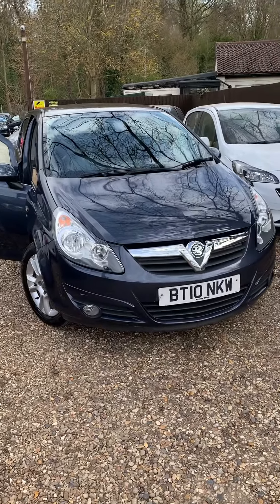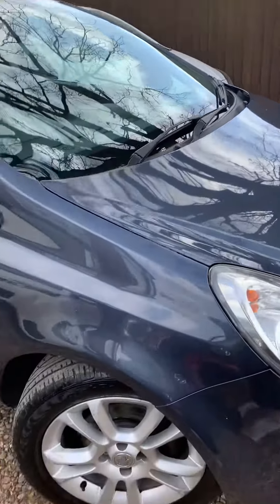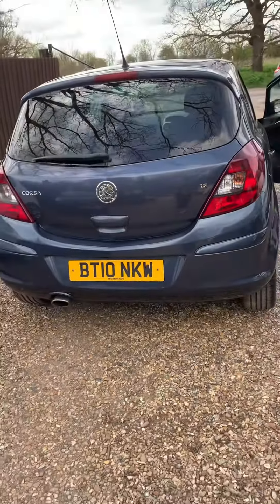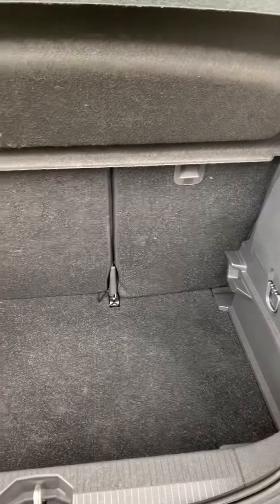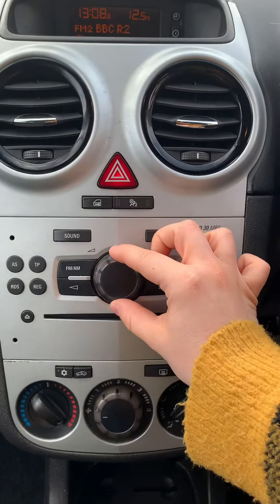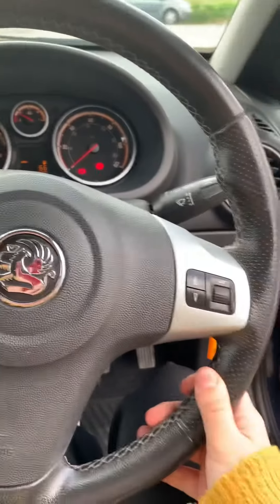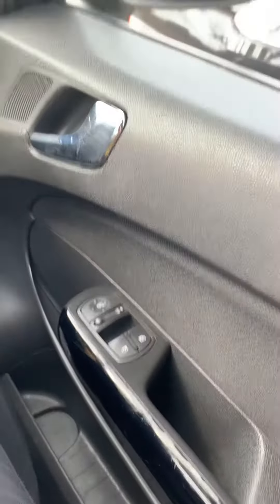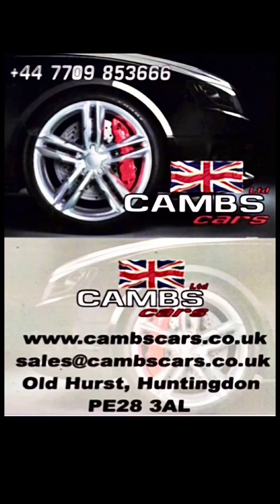Vx Corsa Blue 2010 1.2p 5dr